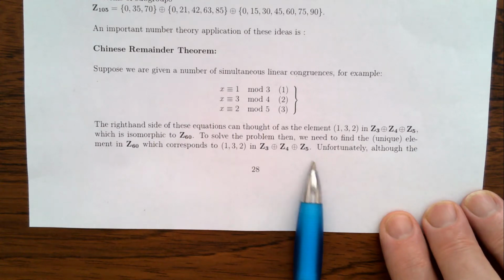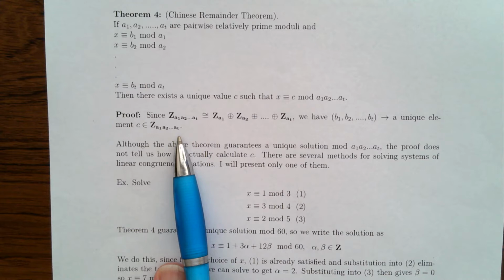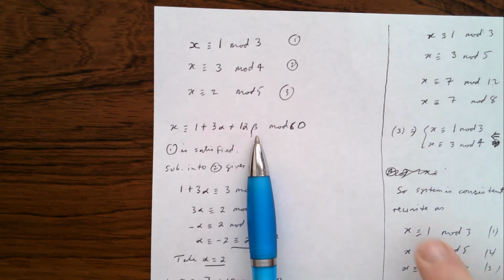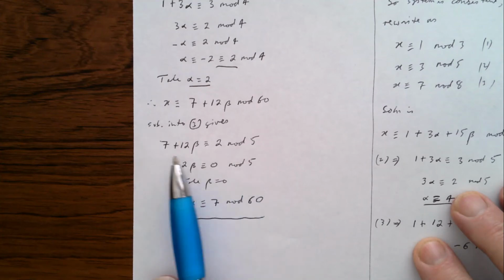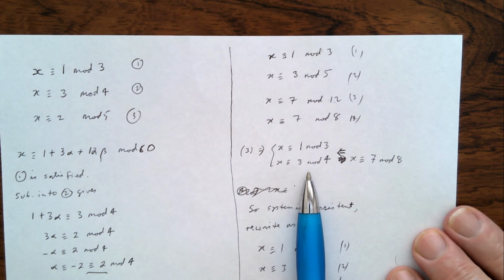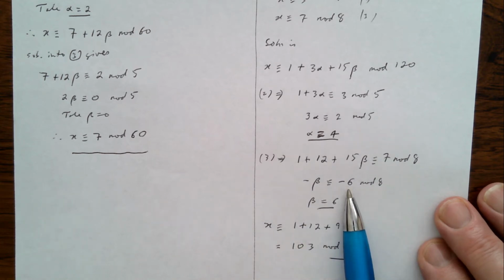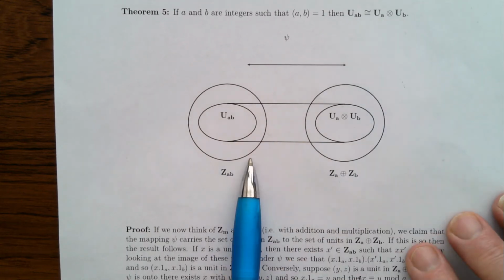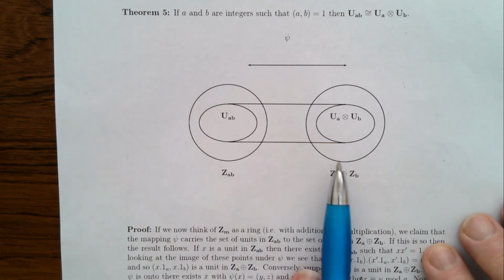Journey into Algebra and Number Theory: The structure of U m and Z m: Part 4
Application to the Chinese Remainder Theorem and the structure of U_m.